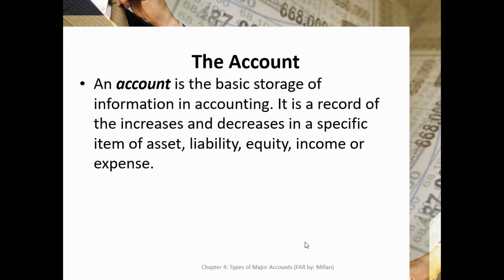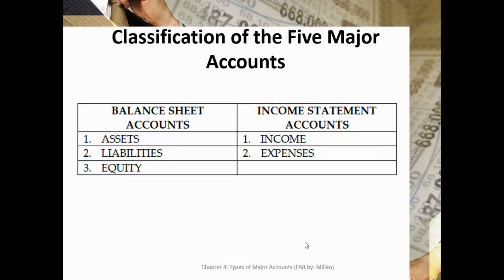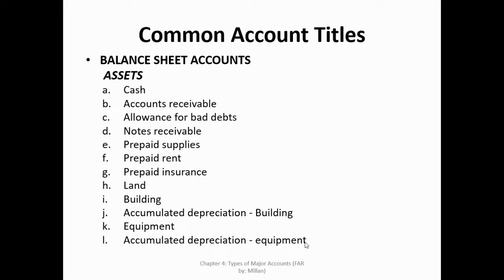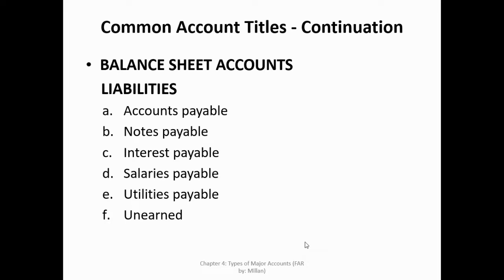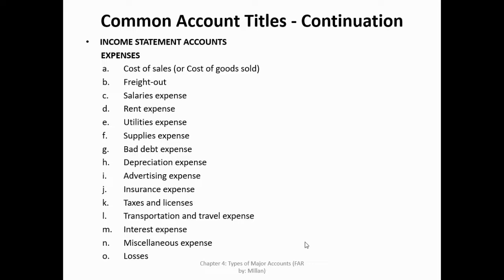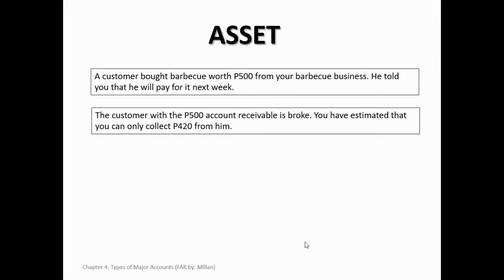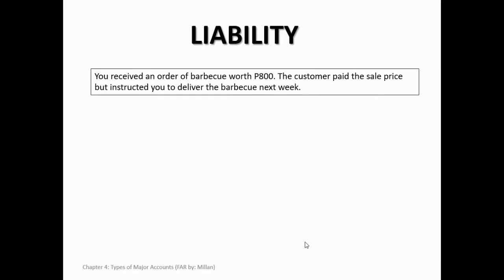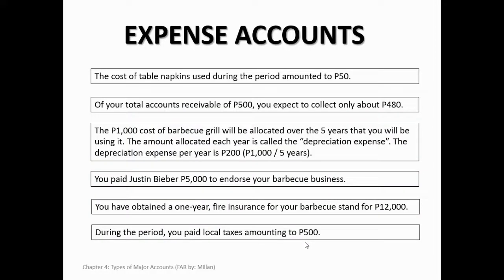4 Types of Major Accounts